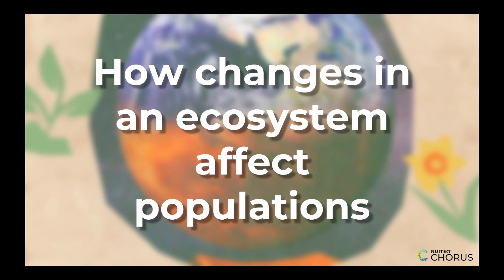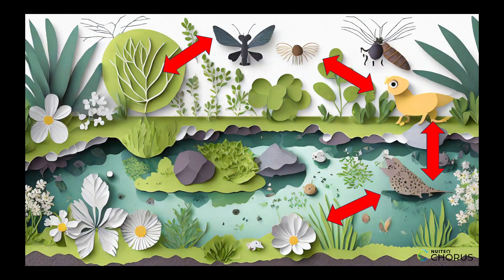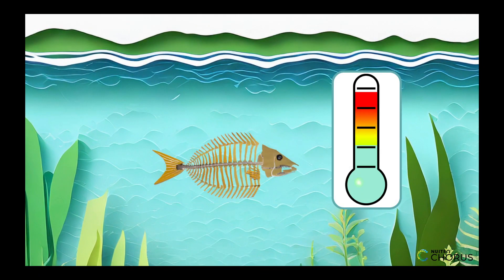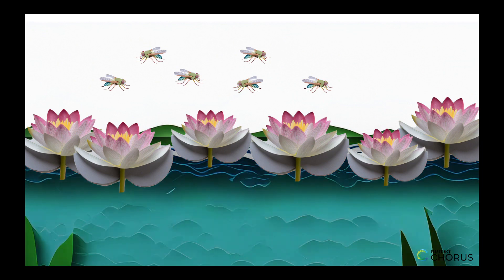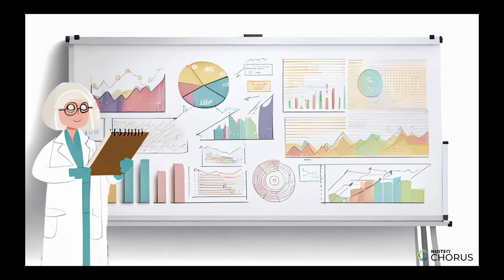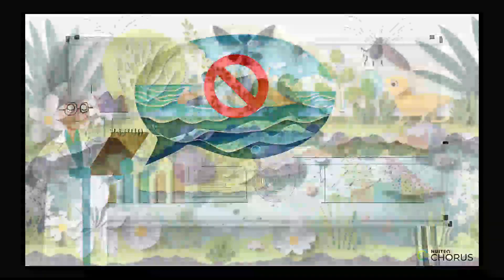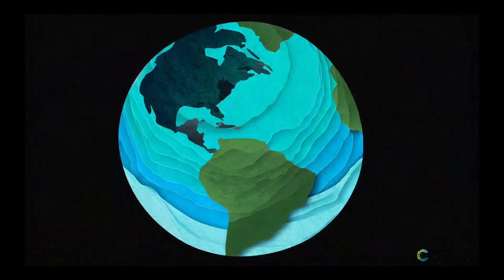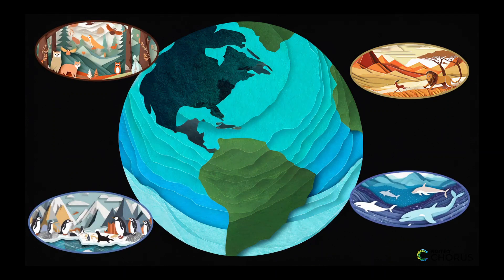How changes in an ecosystem affect populations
An ecosystem consists of both living and non-living things that are closely connected and dependent on each other. This instructional video explains how changes to an ecosystem can upset these connections.

This video is part of a broader lesson plan that is aligned with Next Generation Science Standard MS-LS2-4: Construct an argument supported by empirical evidence that changes to physical or biological components of an ecosystem affect populations.